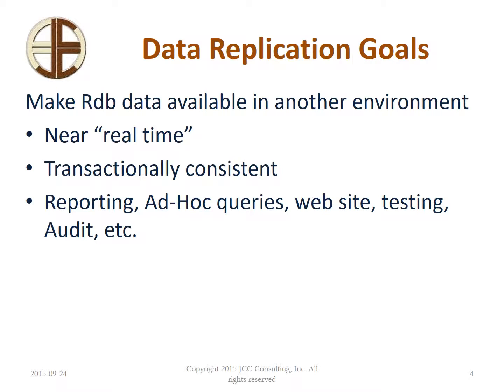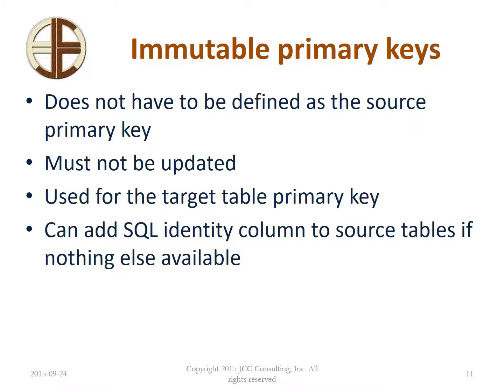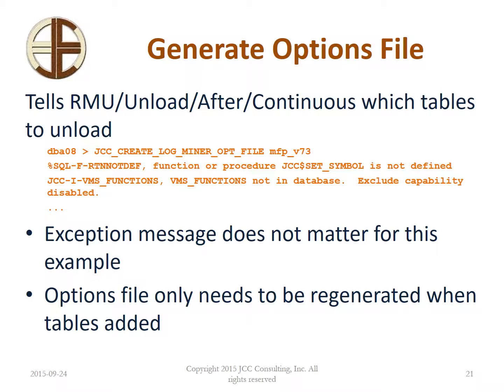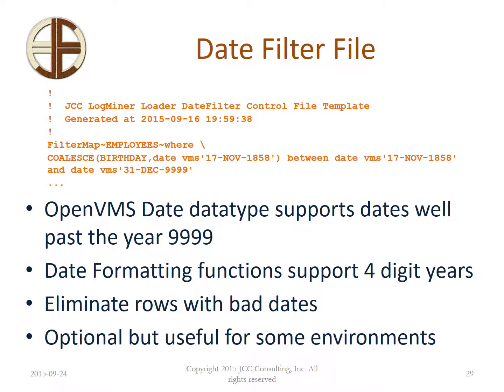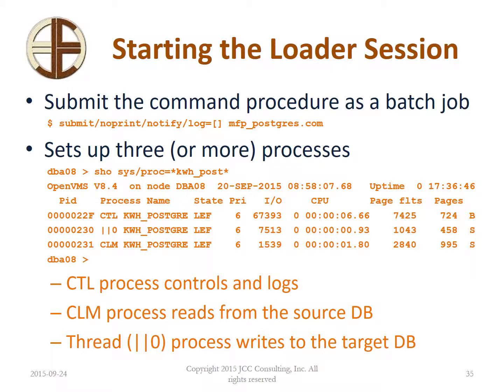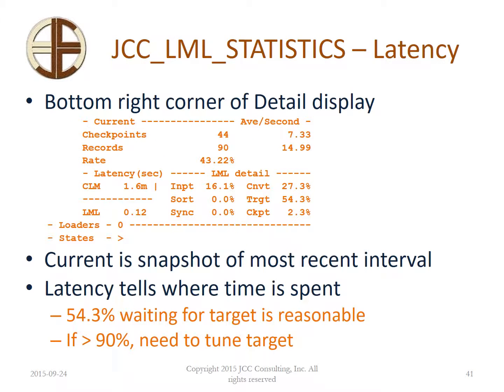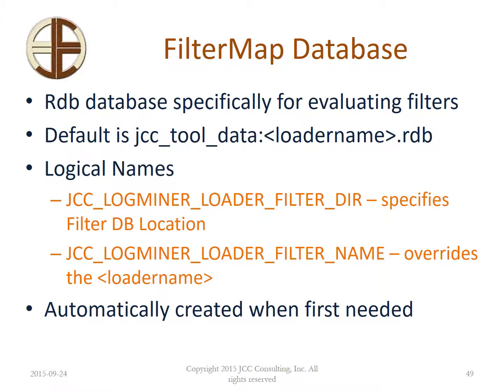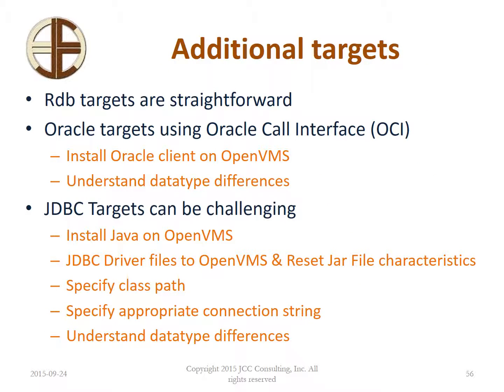Replicating Rdb Databases with JCC LogMiner Loader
The JCC LogMiner Loader supports replicating committed transactions from Rdb databases to other databases using a variety of transports including Rdb, Oracle OCI, and JDBC drivers.

This session provides a detailed example of setting up replication to a Postgres database on a Linux server.